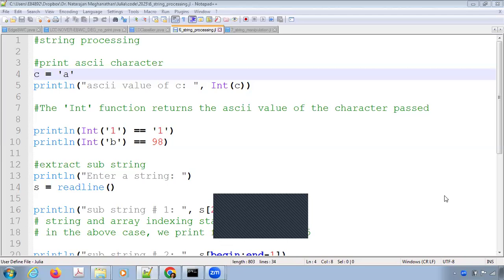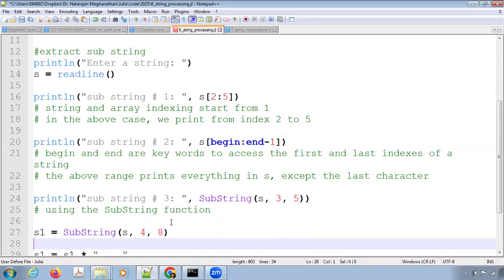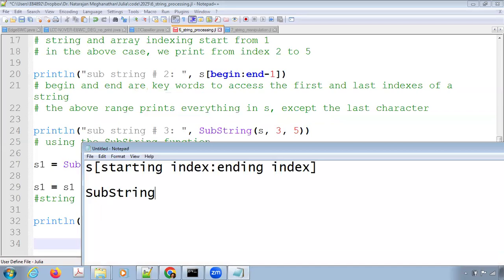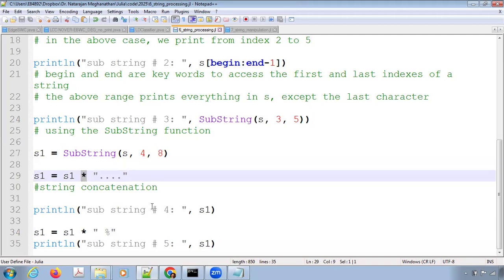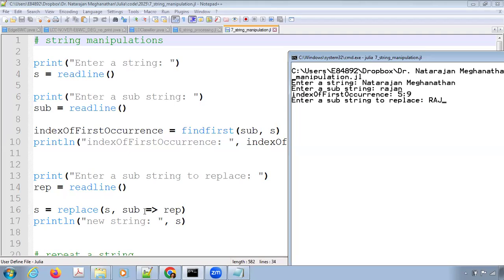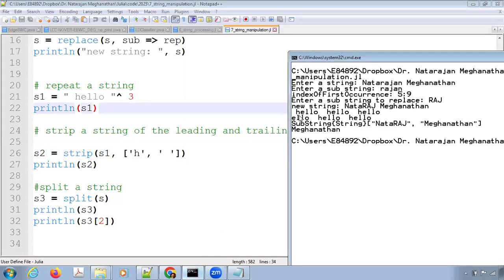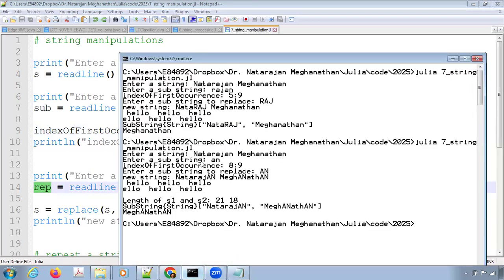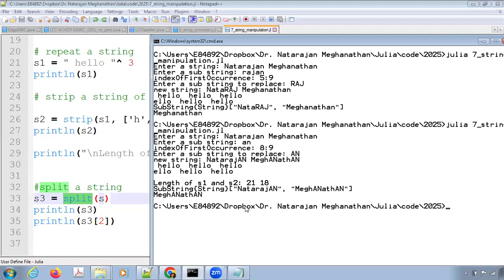0 2 Julia Code 6 7 string processing and manipulation